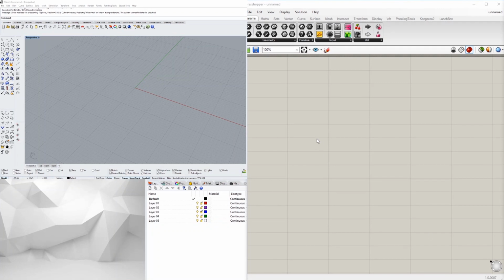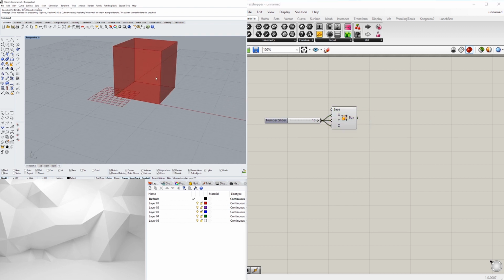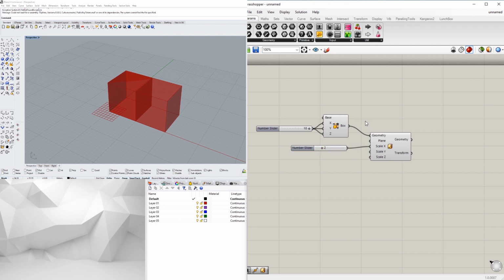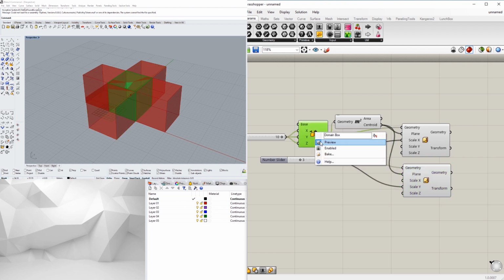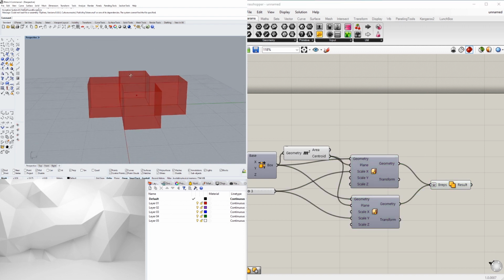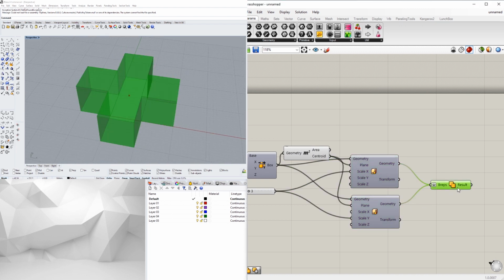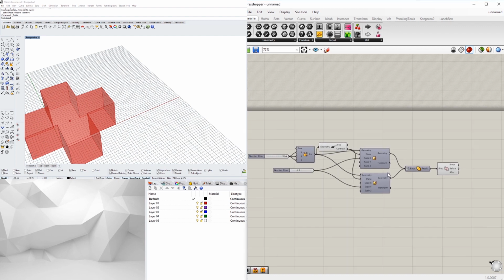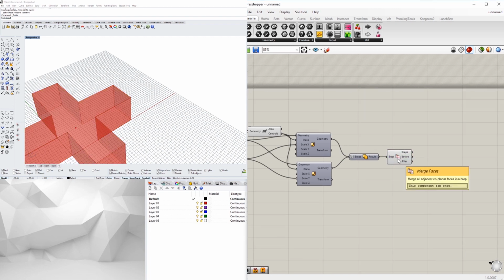Rhino 6 and Grasshopper Merge All Faces Quick Lesson